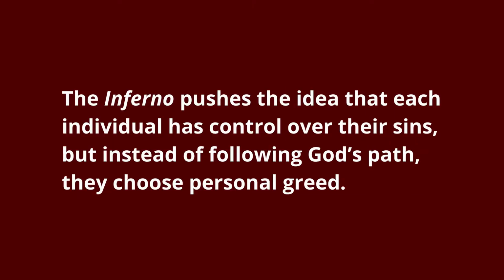Explore Hell With Us! | Dante's Inferno Upper Layer